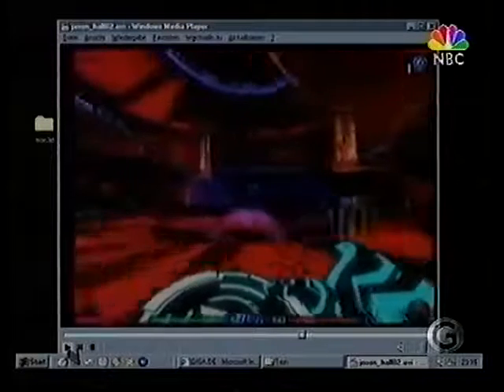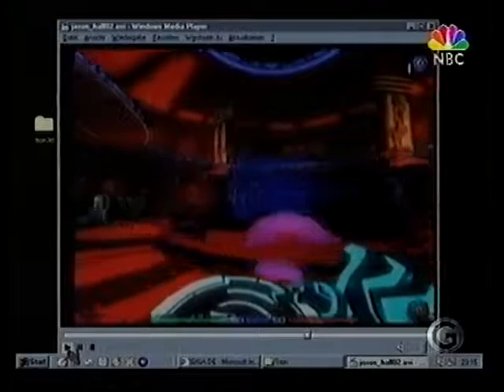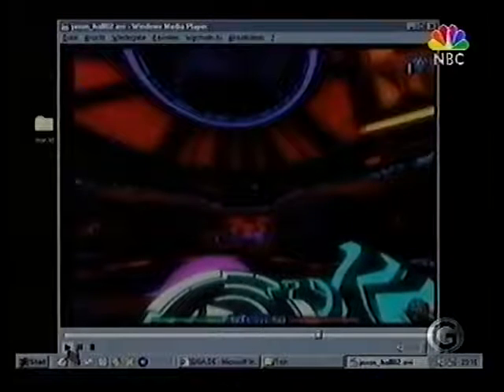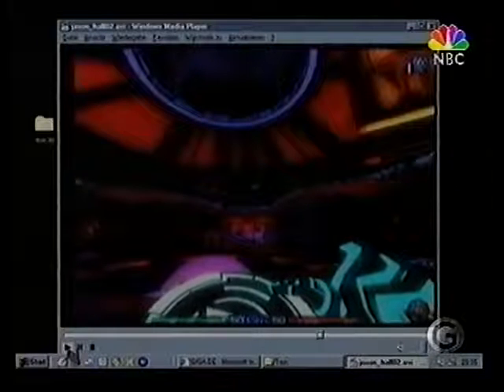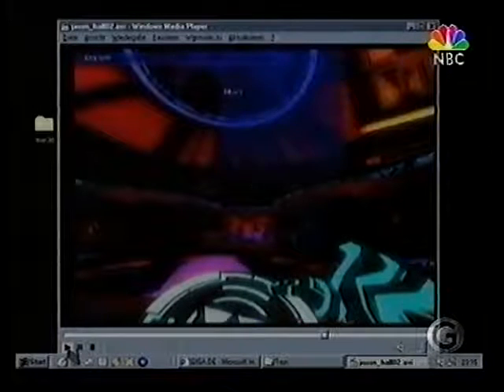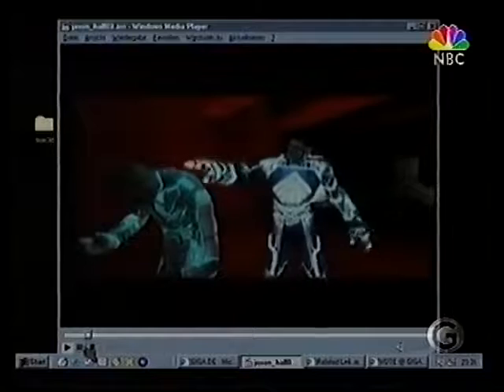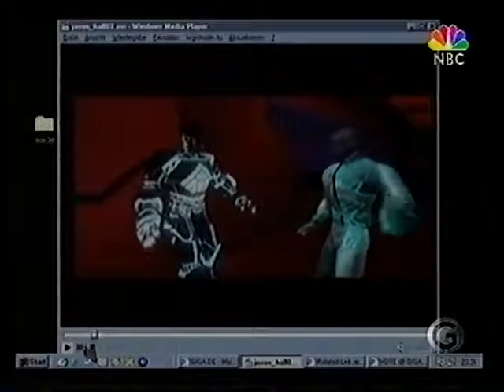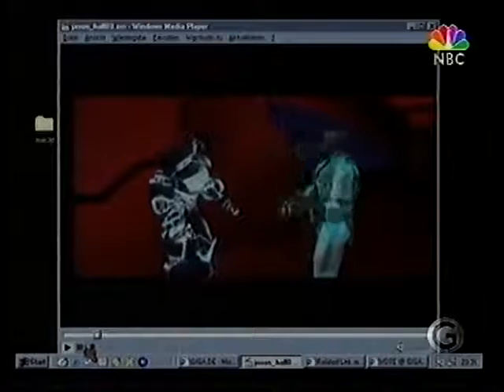TRON 2.0 - Pre-Alpha footage of Singing and Drunk Programs in the Progress Bar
➜ Help keep the LDSO web site online! Buy any game from GreenManGaming via our

Something silly and fun for April Fool's day. Pre-Alpha game footage of TRON 2.0 - during a Giga.de interview with former Monolith CEO Jason "Jace" Hall - featuring No One Lives Forever style humor in the game, with singing and drunk (on energy) programs on the Progress Bar level.

It's unlikely that these moments were meant to be in the final game. They were probably put there as placeholder gags, only meant to be seen by the level design team, until the levels were finished. (Remember who published the game. Disney. Drunk programs would never have made it in.)